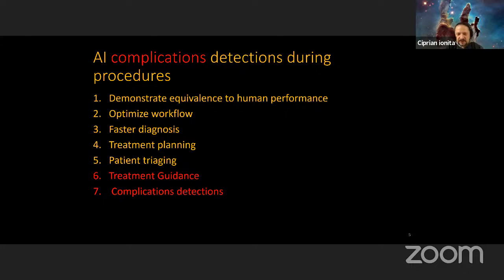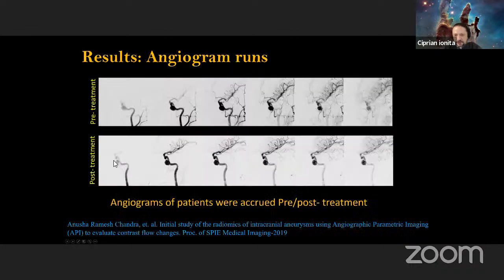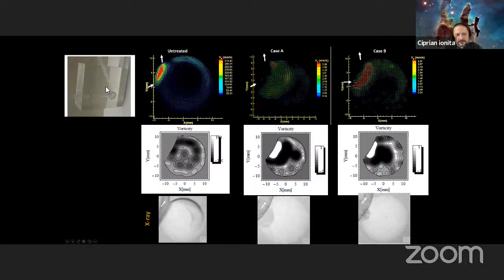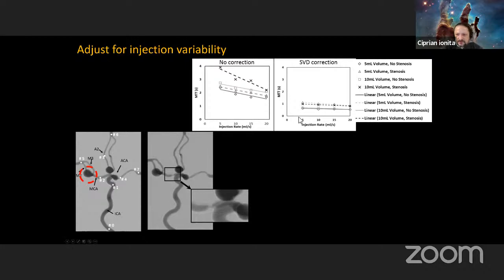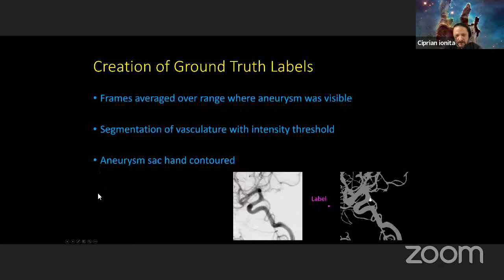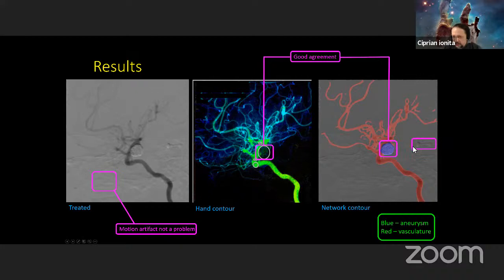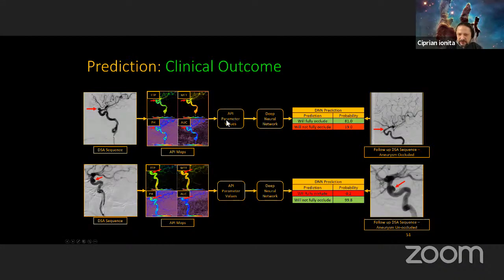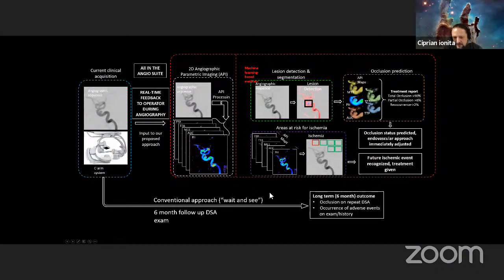Artificial Intelligence and Neurovascular Surgery Feb 28, 2021 Series of 3 Webcasts